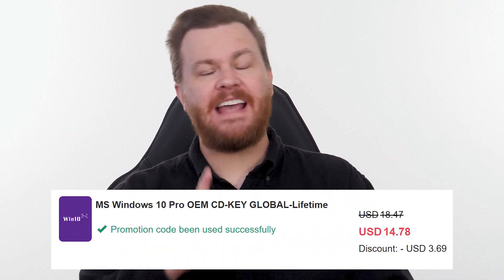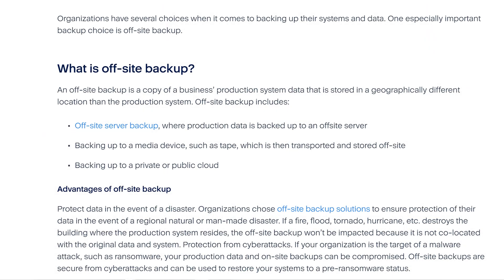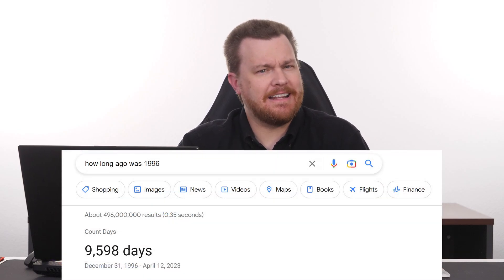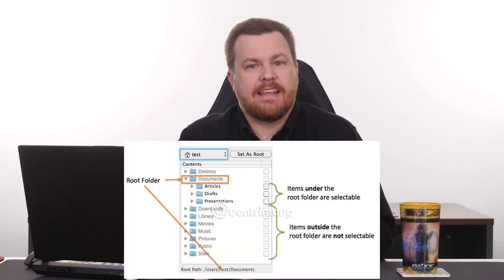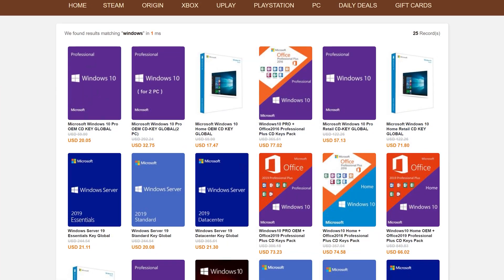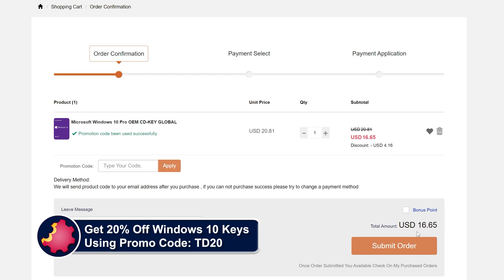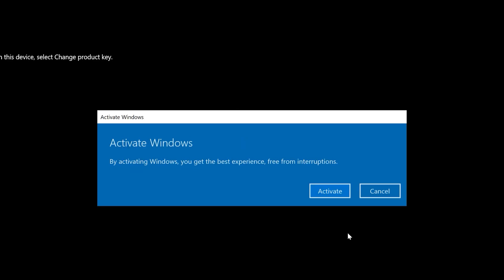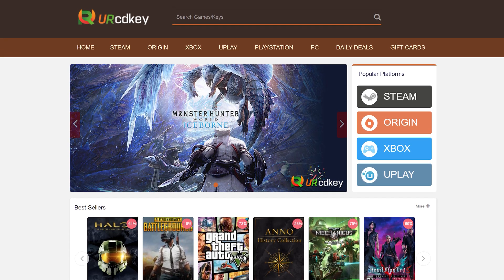External Storage — SSDs vs HDDs — Which Should You Buy? — Byte Size Tech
Welcome to Byte Size Tech - This Channel is devoted to highlights from Tech Deals.  These are Q&A answers with more detail than was provided on our main channel, so if you're looking for the Gigabyte Sized Tech answer, you've come to the right place!

external Storage — SSDs vs HDDs — Which Should You Buy? — Byte Size Tech, SSDs vs HDDs — Which Should You Buy?